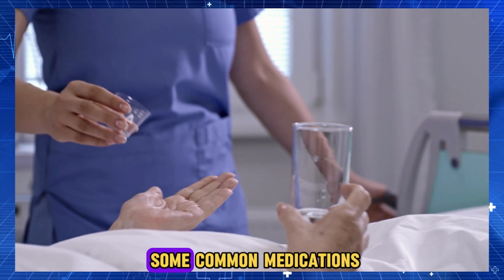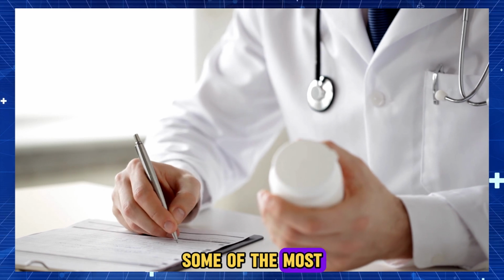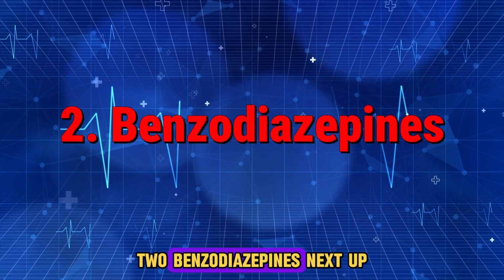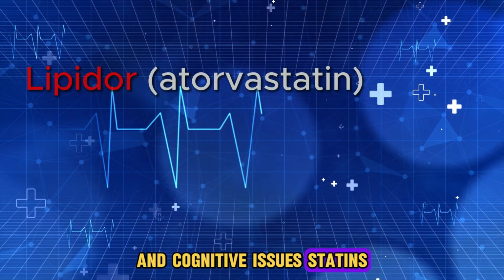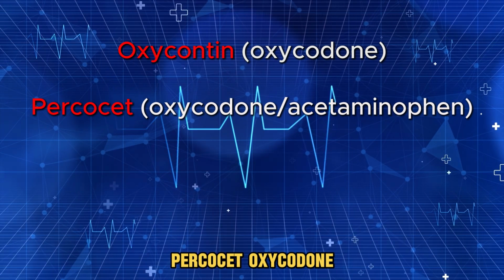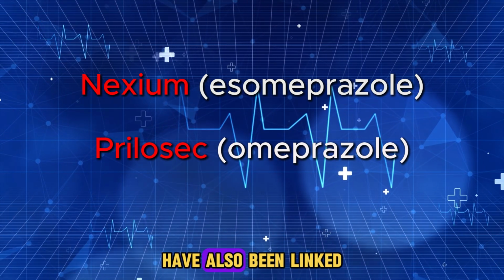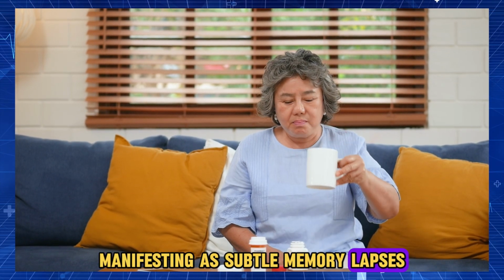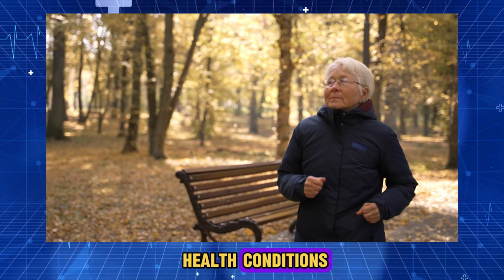8 Everyday Drugs That Can Cause DEMENTIA (STAY AWAY!)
In this eye-opening video, we delve into the 8 medications that have been linked to an increased risk of Dementia. Understanding the potential side effects of commonly prescribed drugs is crucial for maintaining brain health and preventing cognitive decline. From over-the-counter pain relievers to prescription medications, we reveal the shocking truths behind these drugs and their possible impact on your mental well-being.

Join us as we discuss how these medications can affect memory, cognition, and overall brain function. We’ll also provide tips on how to manage your medication regimen safely and what to discuss with your healthcare provider to protect yourself against Alzheimer’s.

Your health matters, and knowledge is power. Tune in now to learn more about these surprising medications and their implications for your brain health!